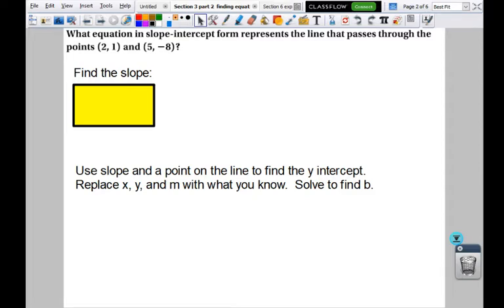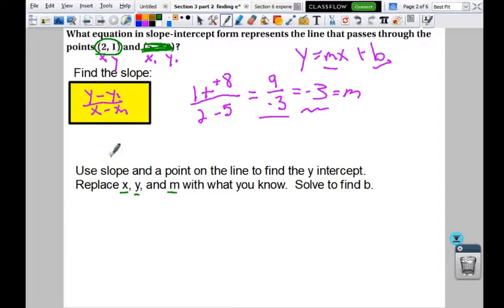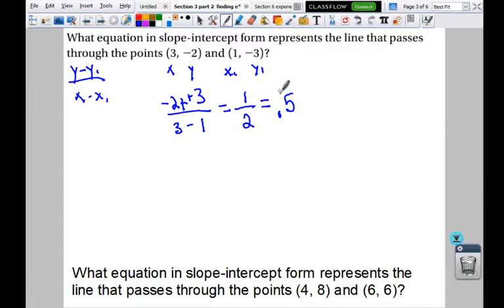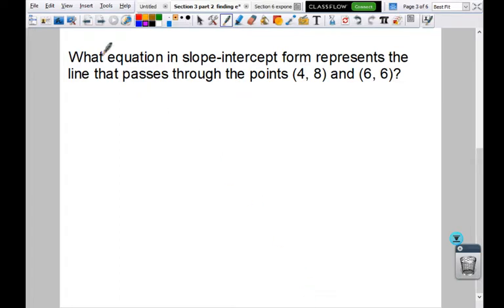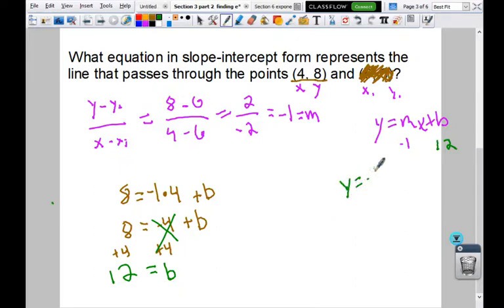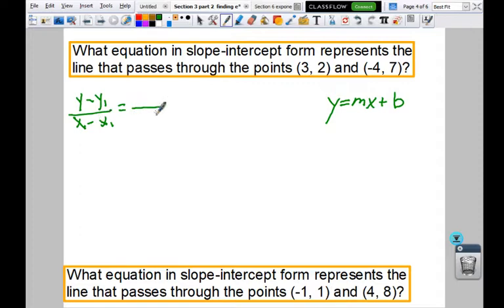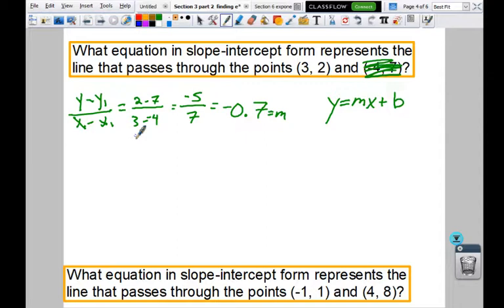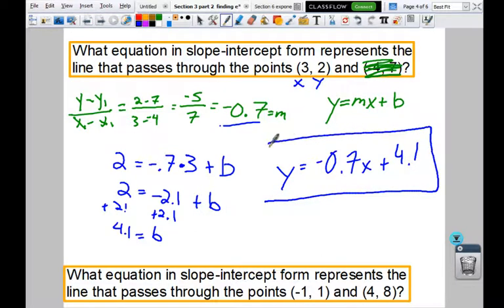Algebra 1A Chapter 5 Section 3 part 2